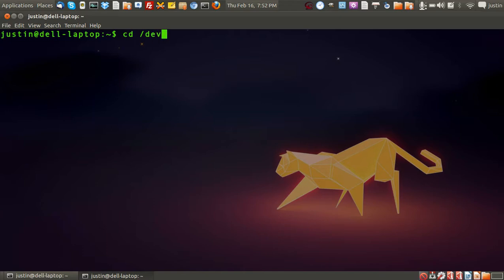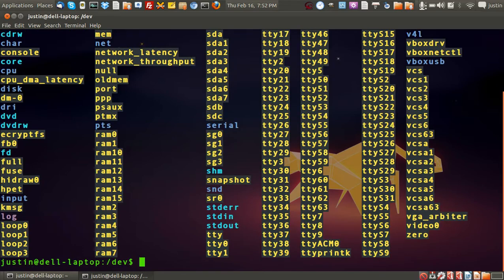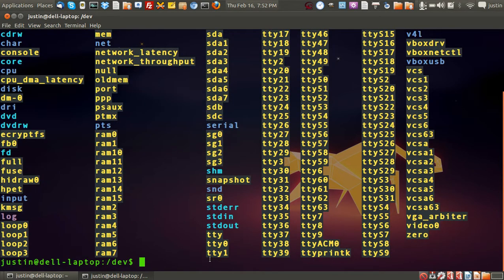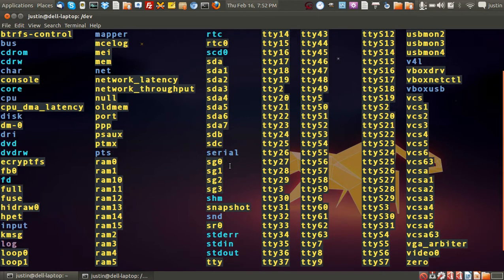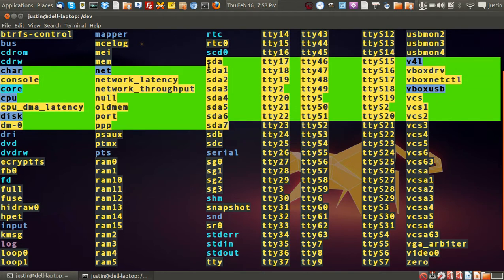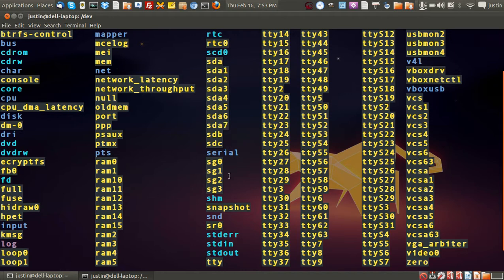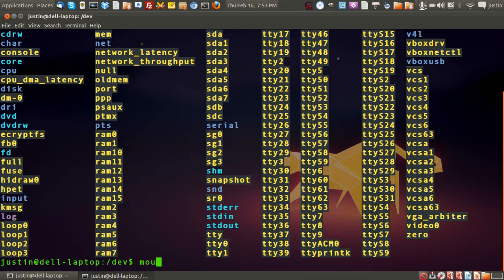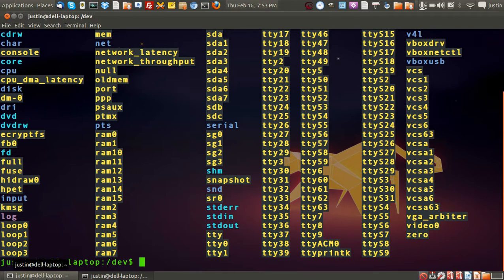the dev directory in linux - "/dev/" - the linux file system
a quick overview of the dev directory in linux